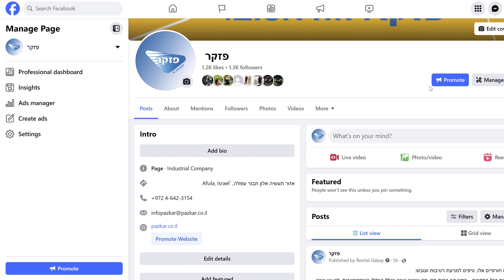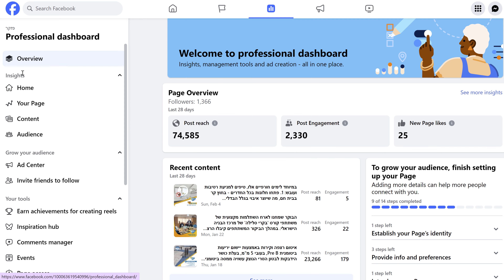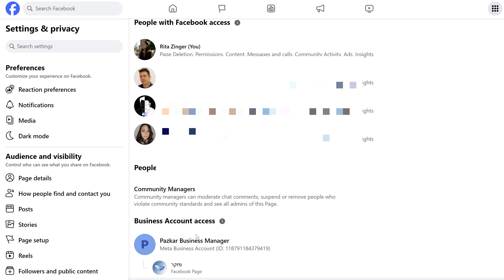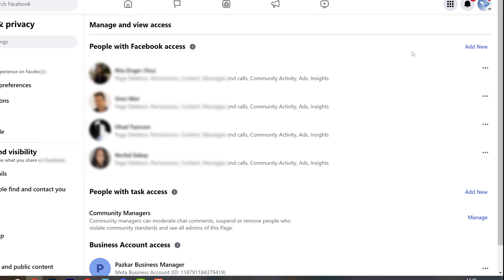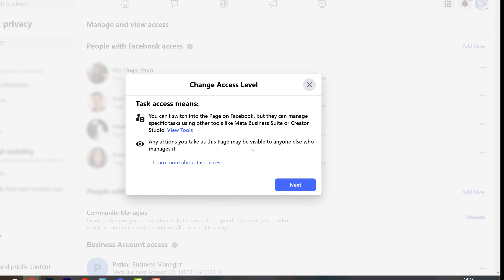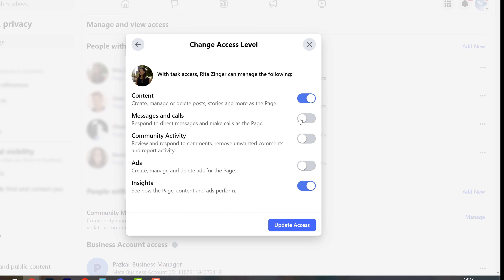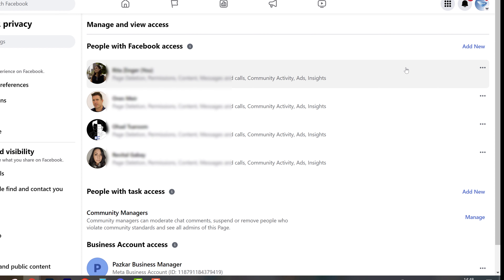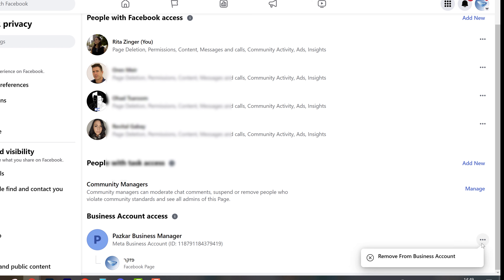How Do I Remove An Admin From A Facebook Page? (2024)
In this video, I'll show you how to remove admin from your Facebook page.